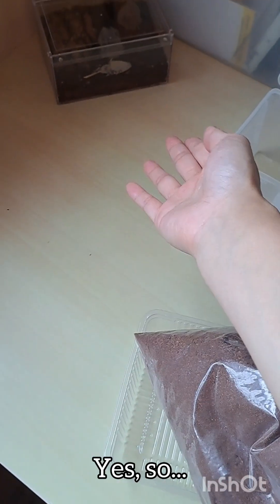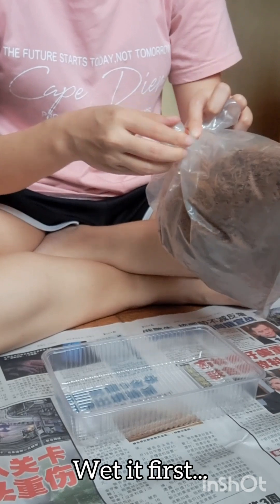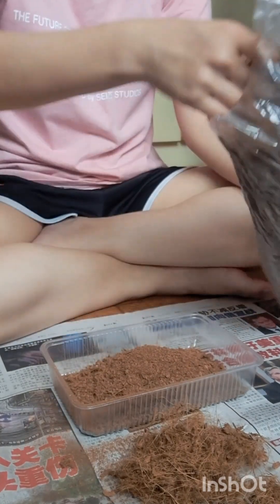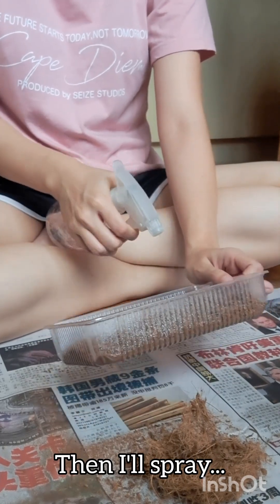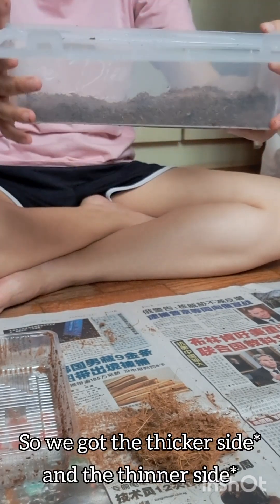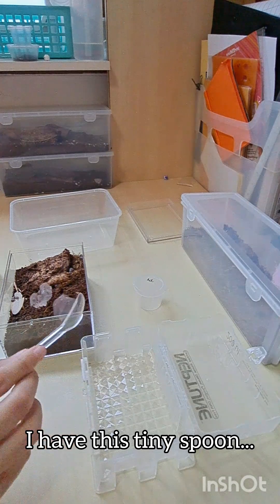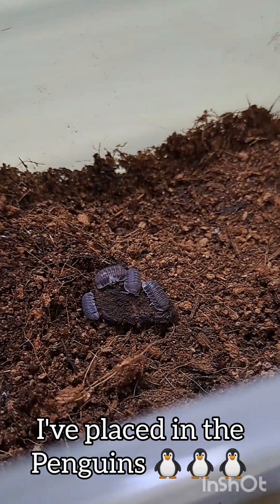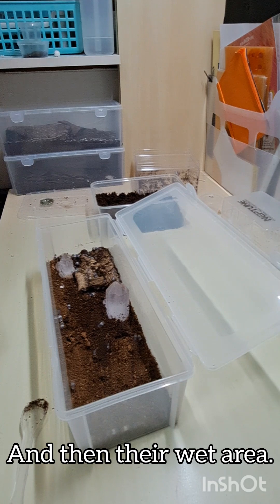Rehousing my Panda King isopods~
Well... there's a lot of methods to rehouse isopods... but for me, I'm doing a full transfer as seen in this video 🙈.